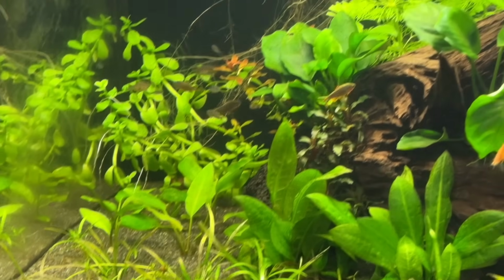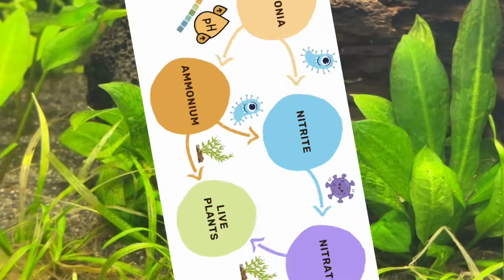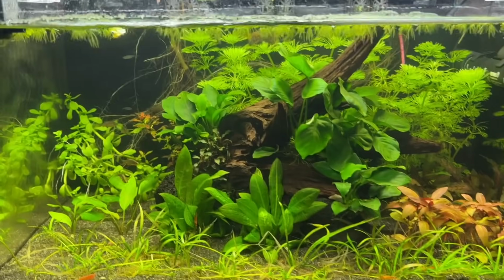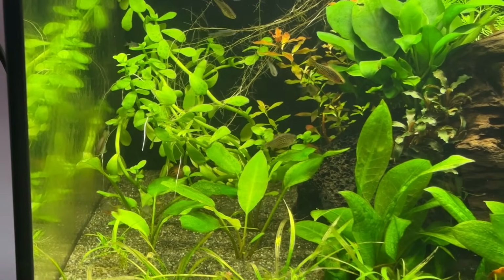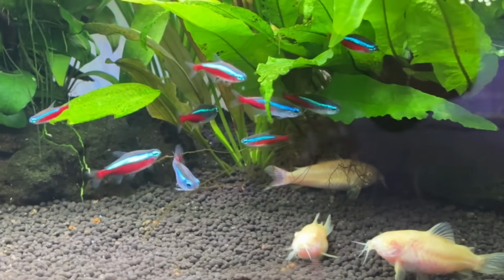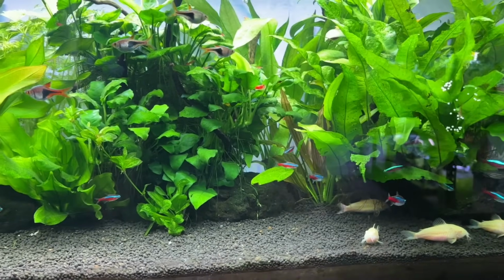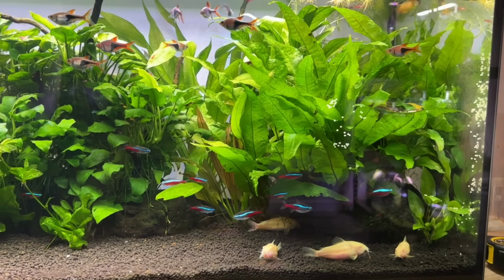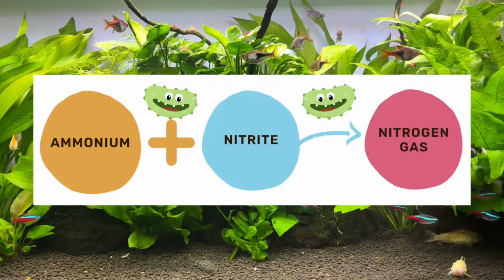How To Avoid Old Tank Syndrome And Prevent An Aquarium Crash!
⚠️ MY RECOMMENDED BLOG POSTS ⚠️

🐠ECOSYSTEM AQUARIUMS 🐡
🌱 Walstad Vs Father Fish: Which Builds A Better Planted Aquarium?

Old tank syndrome is something many aquarists hear about but few fully understand until it causes problems in their own tanks. It’s not a single disease or issue, but rather a collection of symptoms that develop when an aquarium is left with little to no maintenance over time. Things like dropping pH, nitrate buildup, stressed or dying fish, algae blooms, and sudden crashes after water changes are all signs that an aquarium may be heading toward old tank syndrome. In this video, I want to explain what actually causes it, how aquarium acidification fits into the picture, and most importantly—how you can prevent it from ever becoming a problem in your own setup.

At its core, old tank syndrome is the result of passive chemical and biological processes building up until they overwhelm the system. One of the first things that often happens is a gradual reduction in pH, sometimes called aquarium acidification. This is closely tied to the nitrification process. As microorganisms convert ammonia into nitrite and then nitrate, hydrogen ions are produced as a byproduct. Over time, this accumulation of hydrogen ions lowers the pH and makes the water more acidic. If the pH falls too quickly, beneficial microbes can die off before new strains adapt, leading to ammonia or nitrite spikes that are deadly for fish.

Fortunately, this is very easy to prevent. Regular partial water changes dilute the excess hydrogen ions and keep the pH close to the level of your tap water. Another highly effective approach is to use live plants, especially fast-growing stem plants and floating species. Plants not only consume ammonium directly, reducing the need for microbes to process it into nitrate, but they also actively use up hydrogen ions in the process. This natural buffering effect stabilizes the pH and keeps your cycle healthy long-term.

Another aspect of old tank syndrome is the gradual depletion of carbonate hardness (KH). In harder, alkaline water, certain strains of nitrifying bacteria rely on KH to function. As KH is consumed, the cycle can weaken or collapse. In most softer water setups, this isn’t a problem because different microbial strains dominate, but in tanks that do depend on KH, regular water changes or the addition of crushed coral, limestone, or aragonite can replenish it.

Excess CO₂ is another symptom, often caused by fish respiration, microbial activity, and decomposing waste. This can lead to algae blooms, fish gasping at the surface, and unstable pH. Surface agitation from air stones, sponge filters, or box filters quickly restores balance, while planted tanks naturally reduce CO₂ buildup by lowering the size of microbial colonies.

Nitrate buildup is also a hallmark of poorly maintained tanks. While less toxic than ammonia or nitrite, nitrate can stress or kill fish in high concentrations. Water changes are the most straightforward way to control it, though the effectiveness depends on your local tap water. Live plants again shine here, since they absorb ammonium before it turns into nitrate and will also consume nitrate once ammonium is gone, keeping levels comfortably low.

Other contributors include tannin buildup from driftwood or botanicals, which can gradually acidify water, and waste accumulation from uneaten food, fish waste, and decaying plants. In a traditional aquarium, gravel vacuuming is the solution, but in planted ecosystem setups, it’s often better to let waste-eating bacteria recycle this material into plant nutrients. Patience is key, though bottled sludge-eating bacteria can help seed the process more quickly.

TIMESTAMPS
00:00 - Intro
00:33 - What Is Old Tank Syndrome?
01:19 - pH Reduction
09:53 - KH Reduction
14:44 - CO2 Build Up
19:20 - Nitrate Build Up
23:01 - Tannin Build Up
25:30 - Waste Build Up